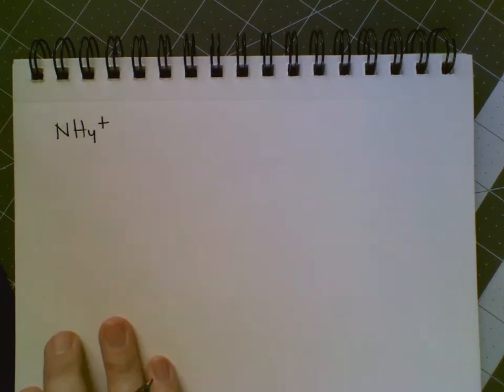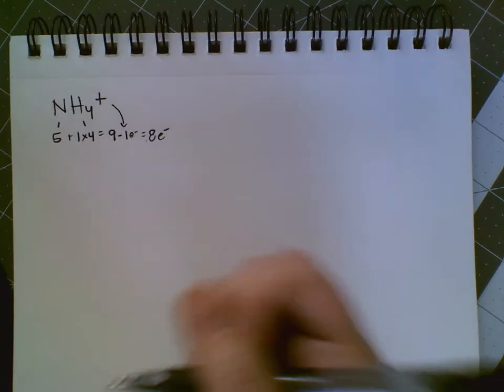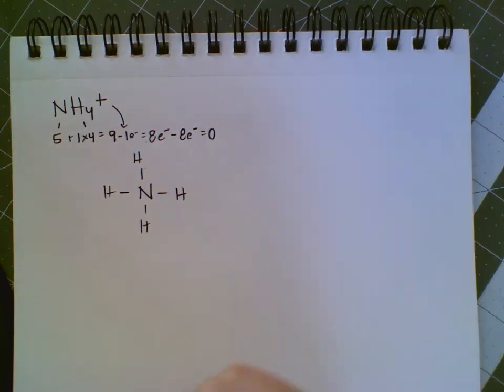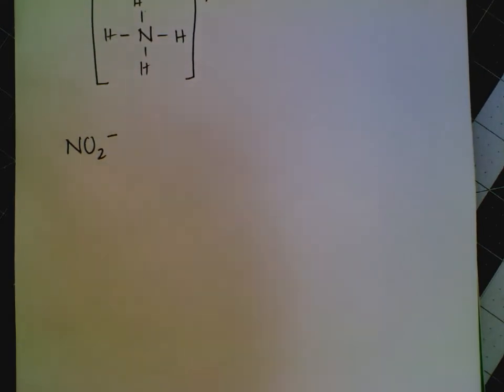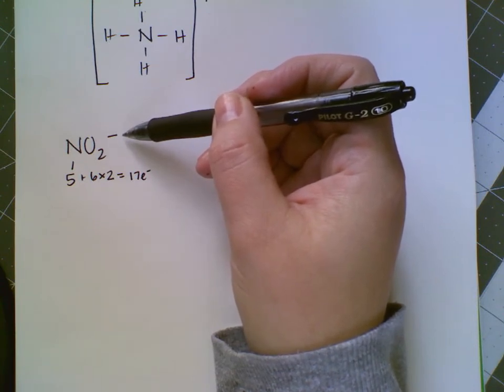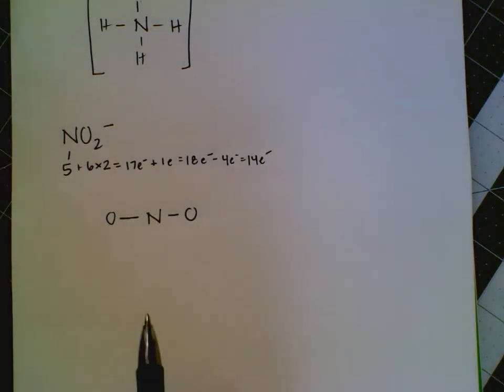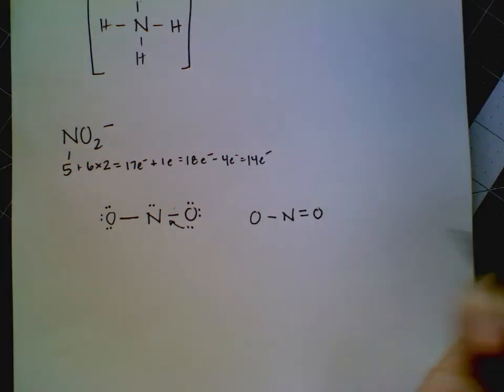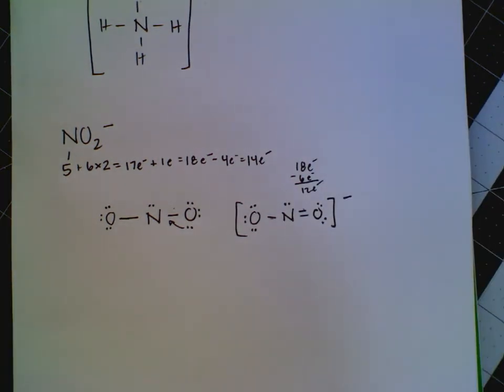Chemistry Unit 2.5.2- Lewis Structures for Ions